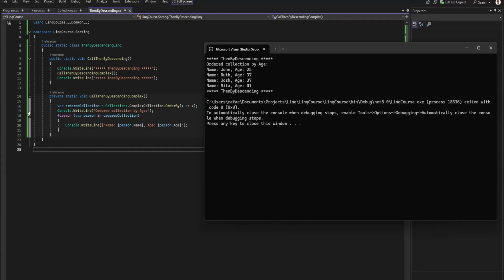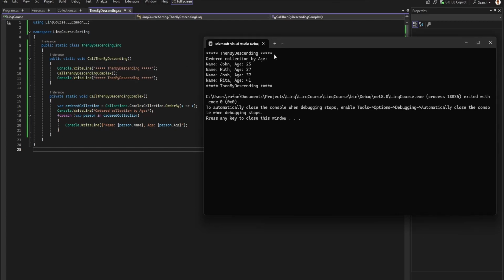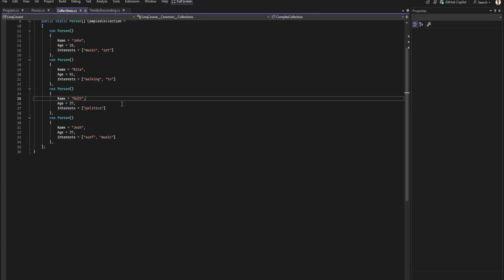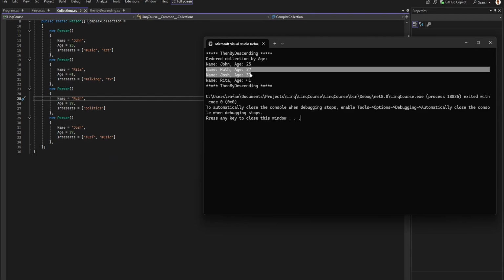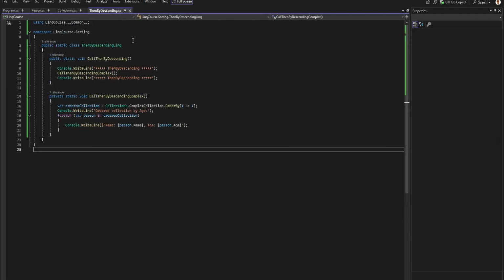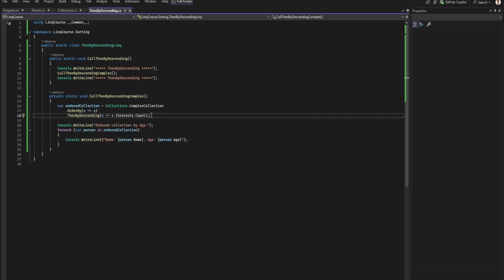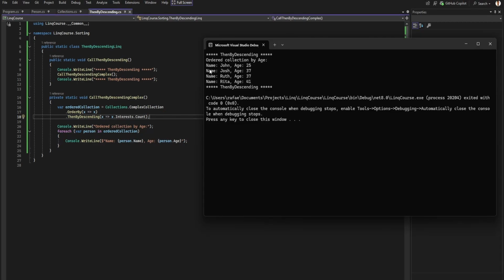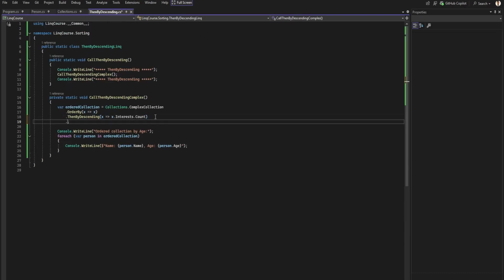[Practice] ThenByDescending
In this video, we are going to see how the LINQ operator ThenByDescending works in practice.